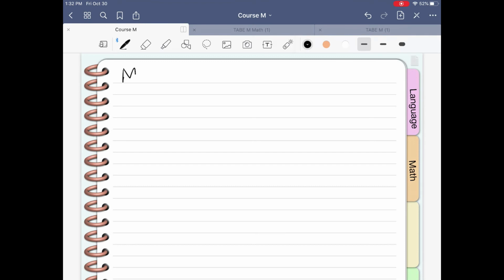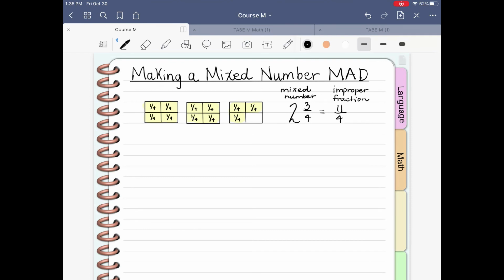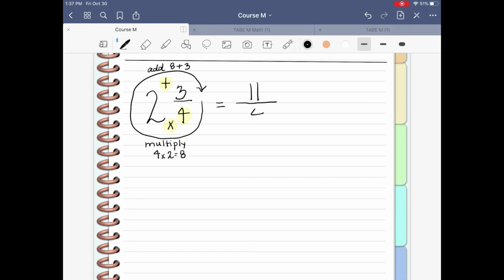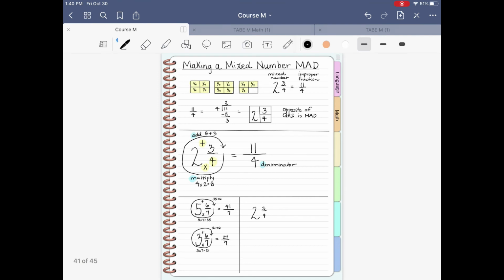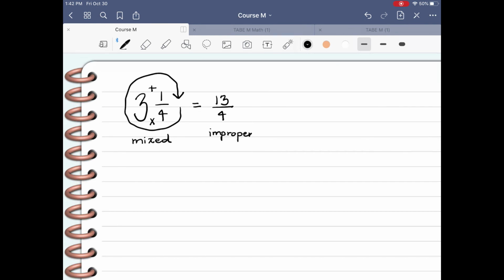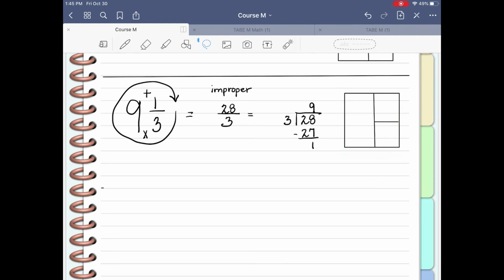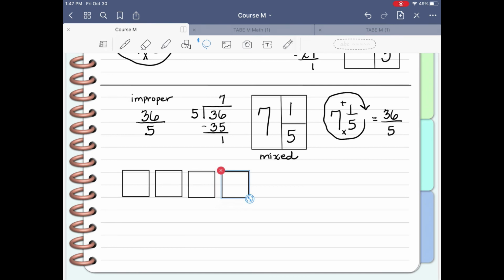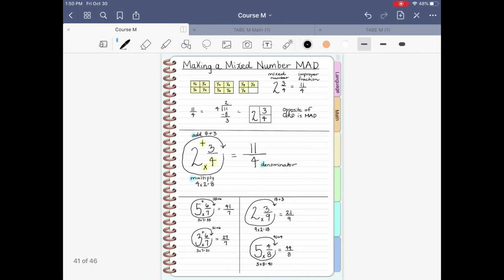Make a Mixed Number MAD